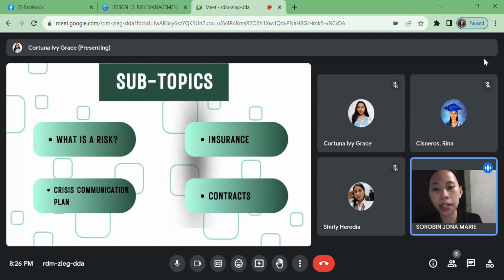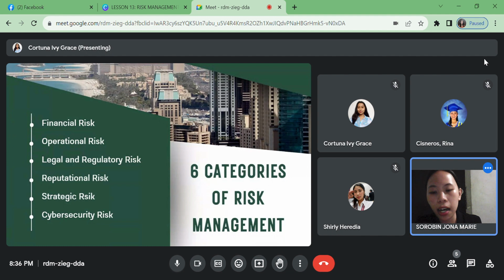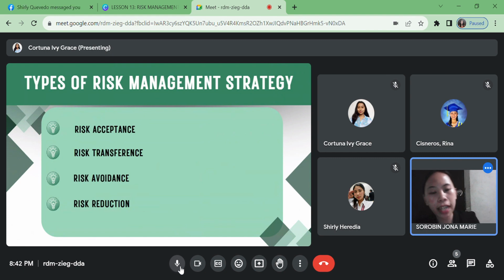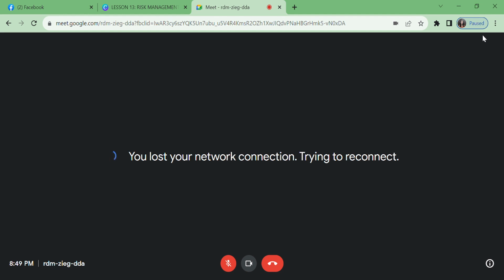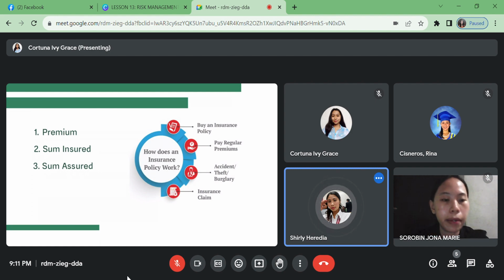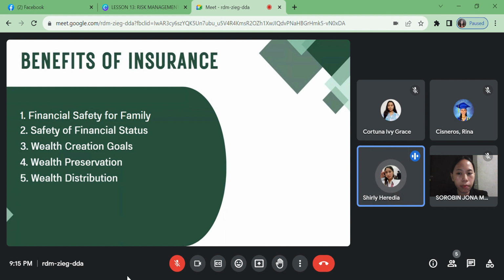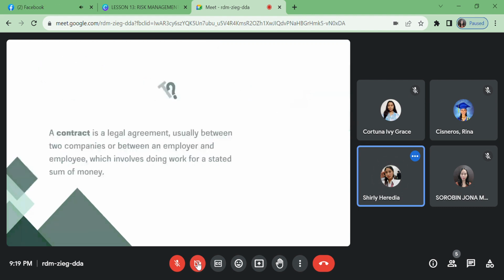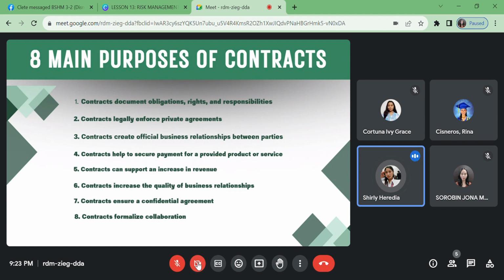LESSON 13 Risk Management